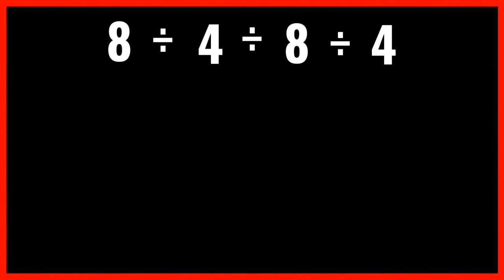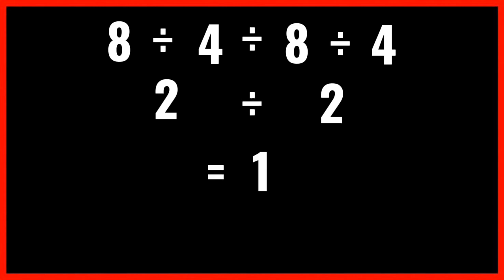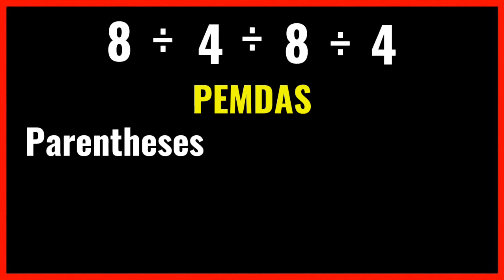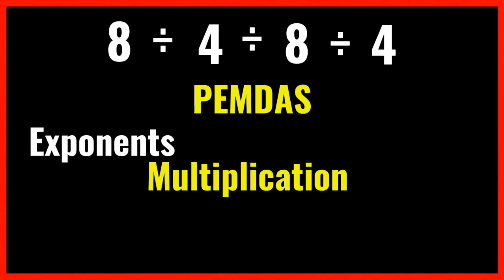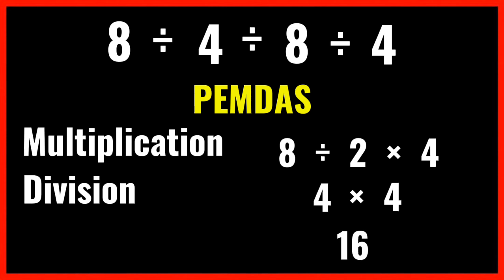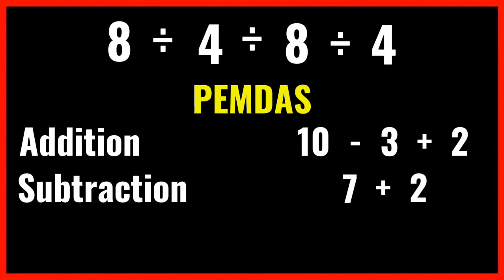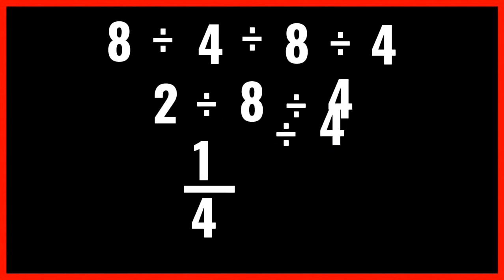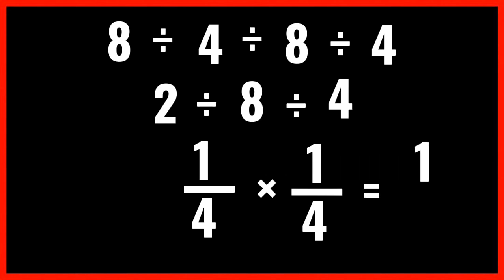"8 ÷ 4 ÷ 8 ÷ 4 = ? Most People Get The Order Wrong!"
Think the answer is 1? Think again. 🤔 This simple-looking math puzzle has confused thousands of people! Can you solve 8 ÷ 4 ÷ 8 ÷ 4 using the correct order of operations (PEMDAS/BODMAS)? Most people get it wrong because they misunderstand how division works.

Watch until the end as I break it down step by step and reveal the correct answer. Challenge your friends and see if they can solve it too!

👍 Like if you enjoy brain teasers.